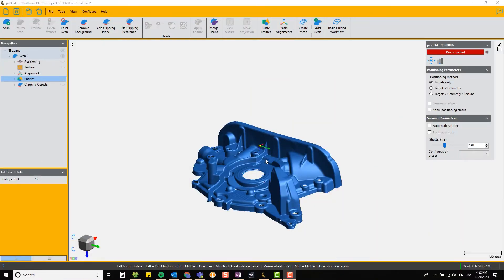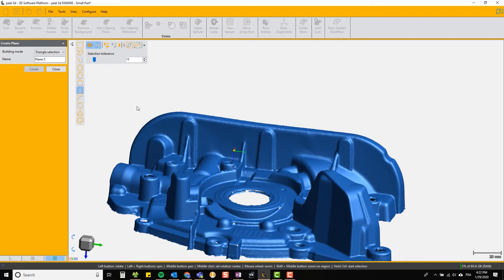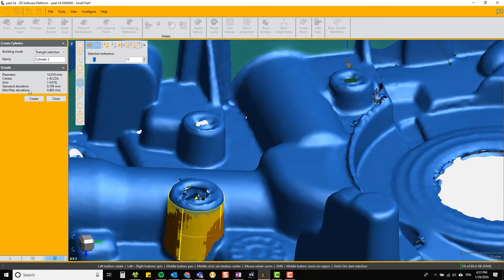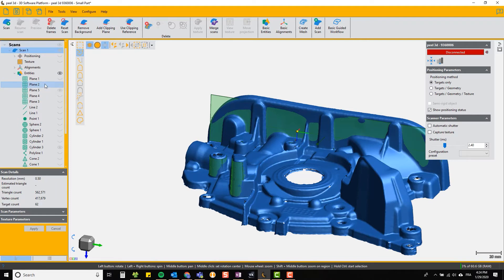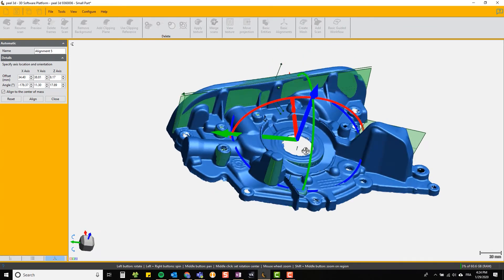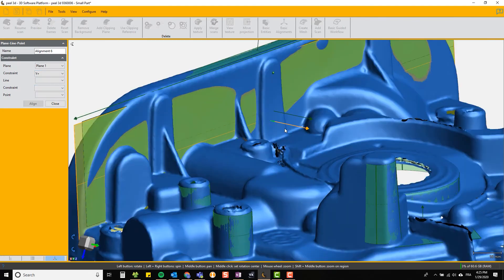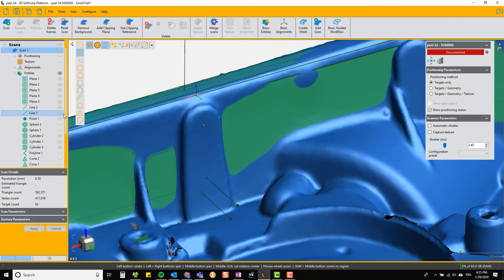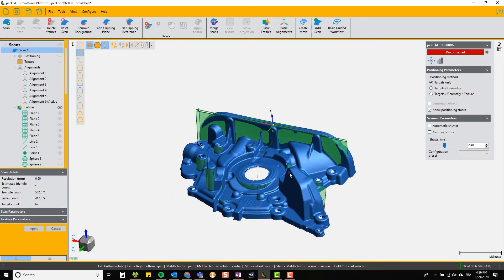peel 3d™ Training Video | Basic Entities and Alignments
There are some very powerful alignment tools included in peel 3d, in this video, we show you how to use basic entities to do so.